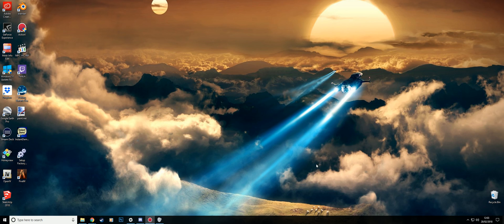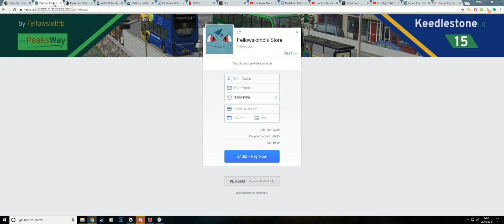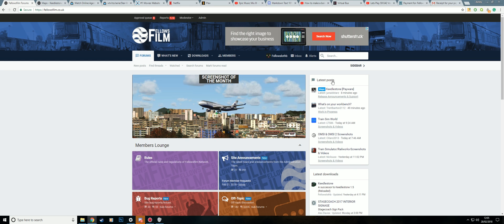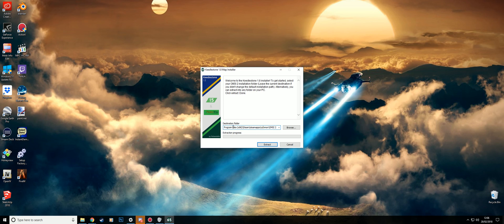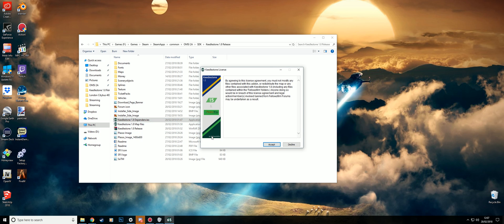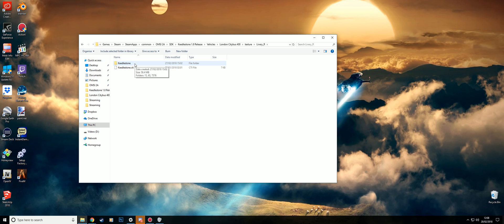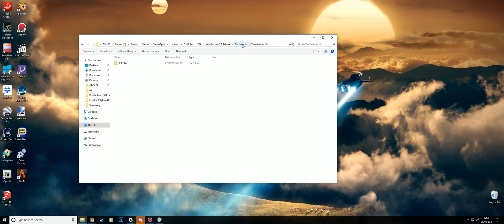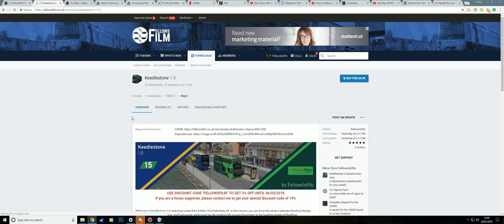Keedlestone 1.8 install tutorial